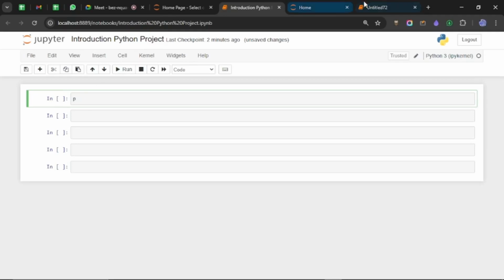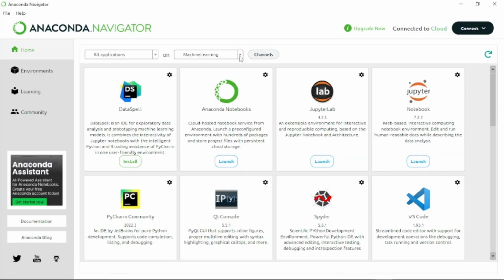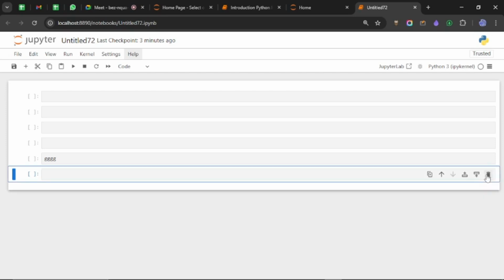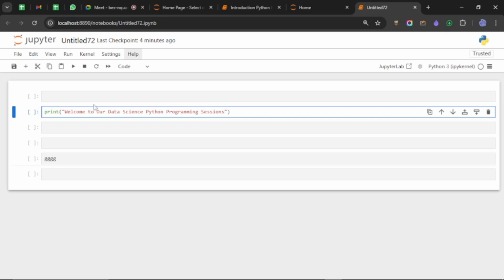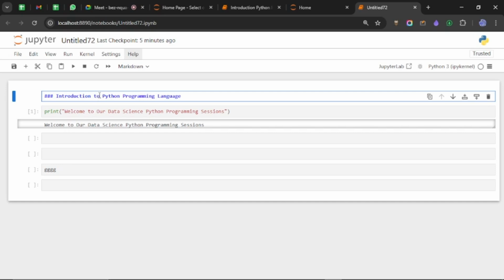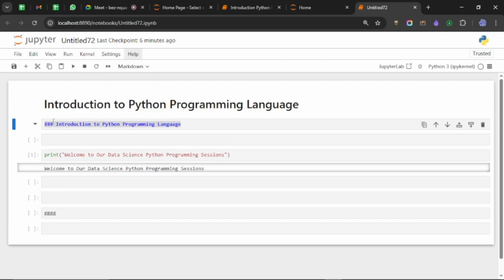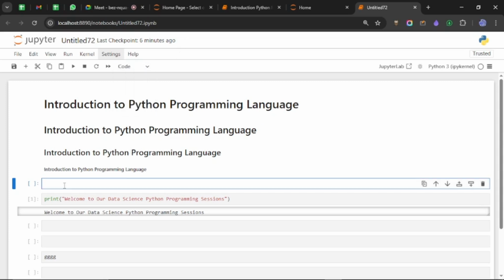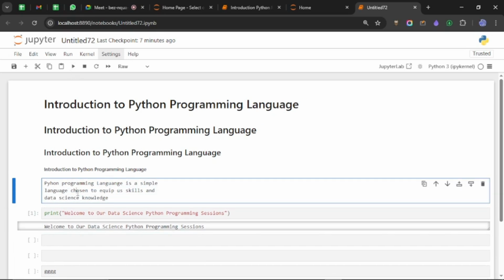Understanding Anaconda and Jupyter Notebook [Series 1 episode 2.1]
Here you will understand how to set up anaconda and Jupyter notebook in preparation for Data science projects.